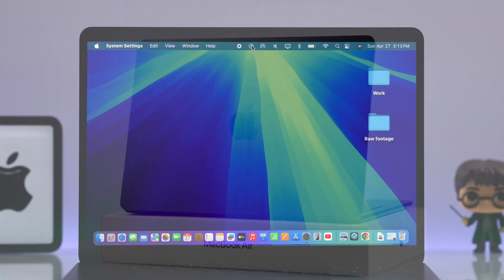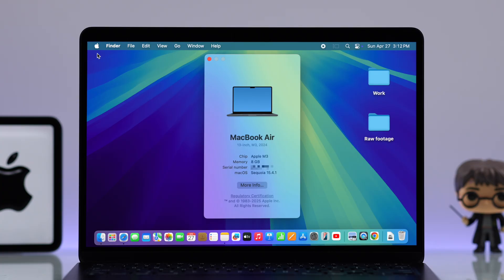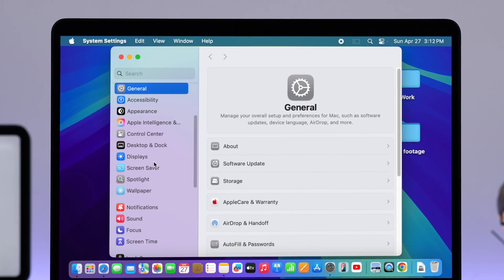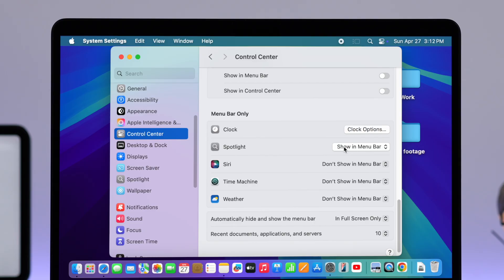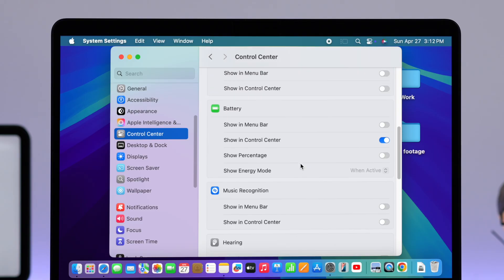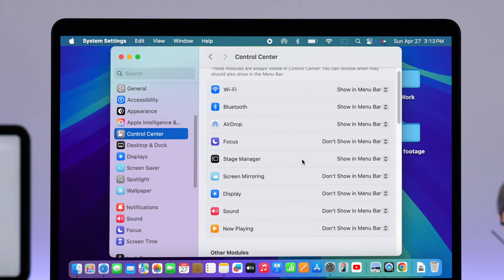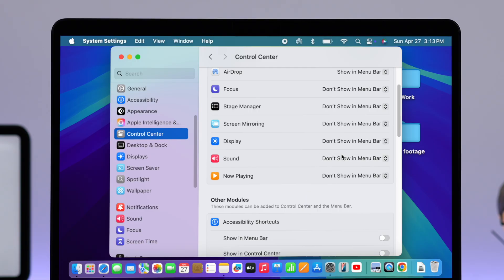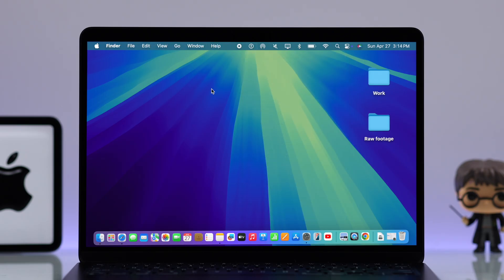MacBook Air M3: How To Add/Remove Menu Bar items On Mac! [Hide/Unhide]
Need help to add some missing control icons like Siri, Battery, AirDrop, etc., to show on the top menu bar on your new MacBook Air with M3 Apple silicon Chip (macOS Sequoia) or remove symbols that you don’t want to show? Searching for a quick guide to customize the menu bar on the M3 MacBook Air to hide and unhide various symbols? Well, you’ve come to the right video.

The Fix369 Team will show you the step-by-step guide to add or remove icons on the M3 MacBook Air effectively.

0:00 Intro: Add/Remove Menu Bar items on MacBook Air M3
0:21 Add symbols on Menu Bar items on MacBook Air M3
1:02 Remove icons from the M3 MacBook Air Menu bar